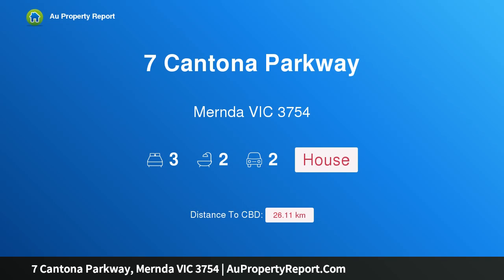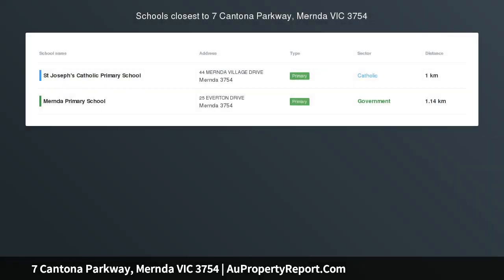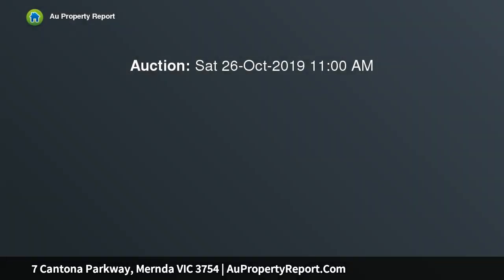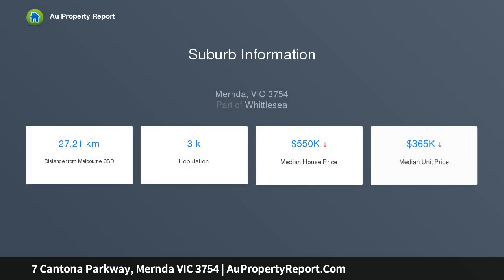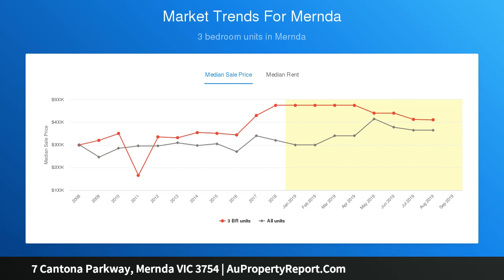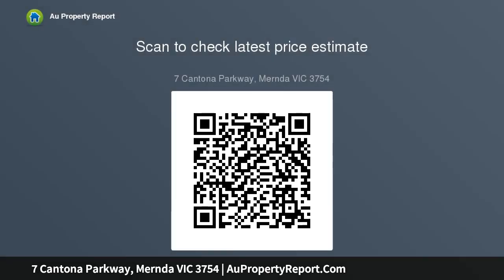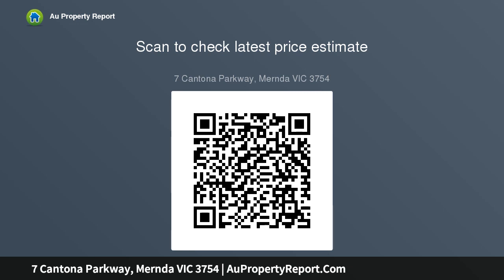7 Cantona Parkway, Mernda VIC 3754 | AuPropertyReport.Com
7 Cantona Parkway, Mernda VIC 3754
Property Type: house
Bedrooms: 3
Bathrooms: 3
Car Space: 2
Spectacular High Quality First Home Or Super Investment - Mernda Villages Estate